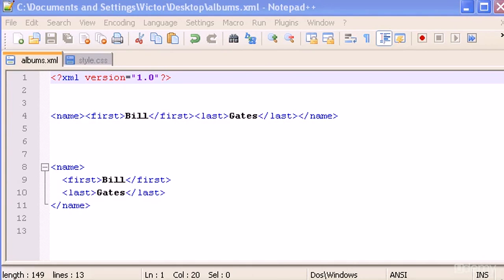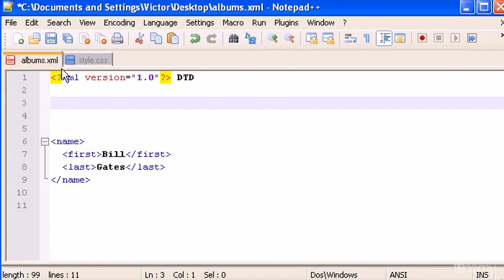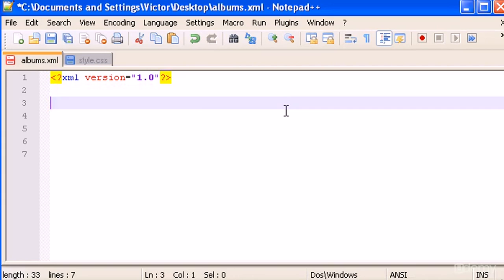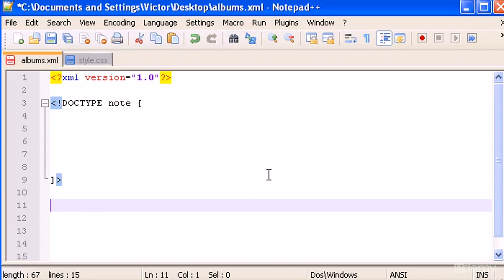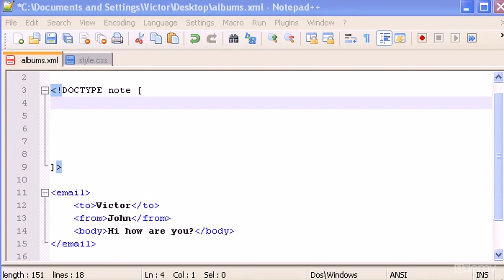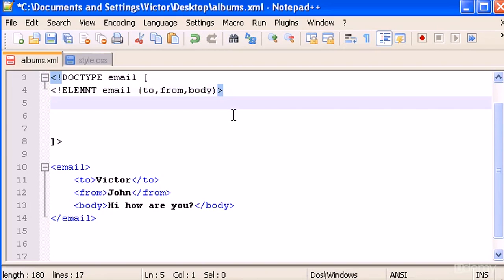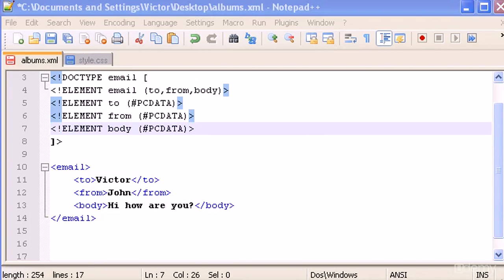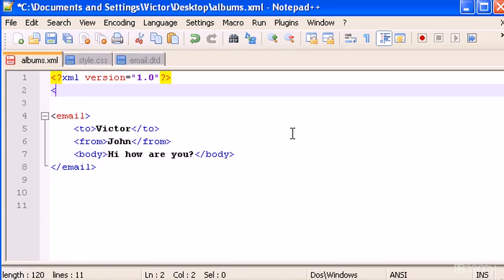07 DTD (Section 4 - XML)